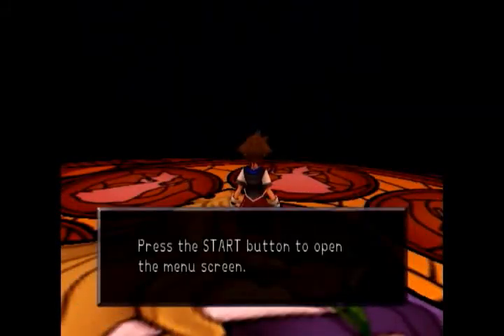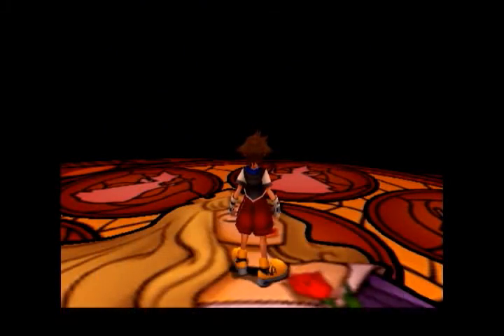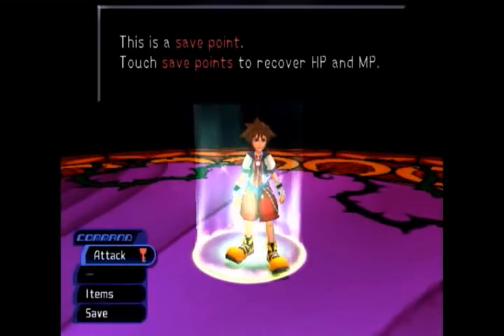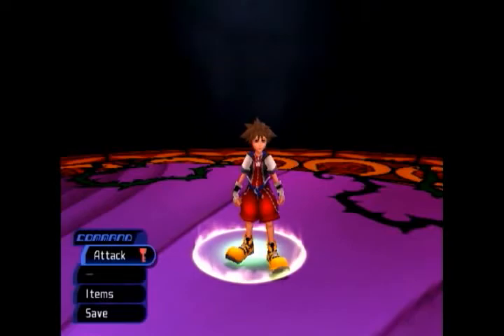Masako - Kingdom Hearts - Episode 2 - "I refuse to die on the tutorial boss"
Episode 2 - In this episode we finally complete the tutorial and I learn how hard the expert difficulty is.

*Sorry for the strange echo, I don't know what happened. I'll fix it for next time